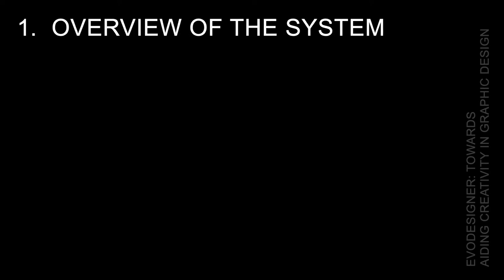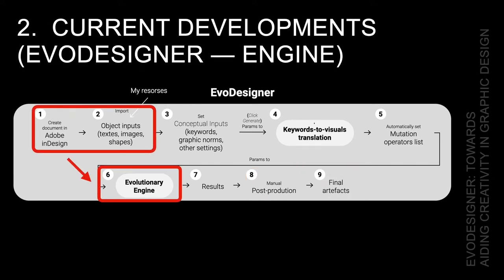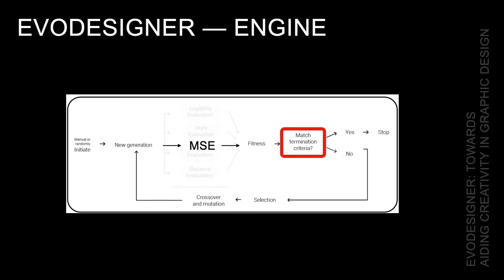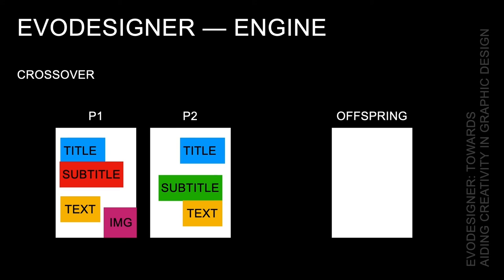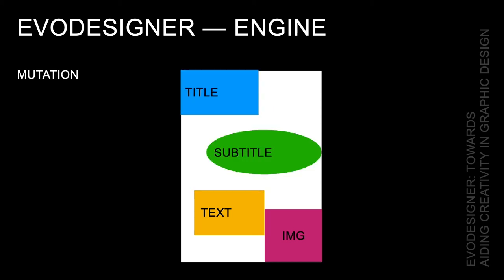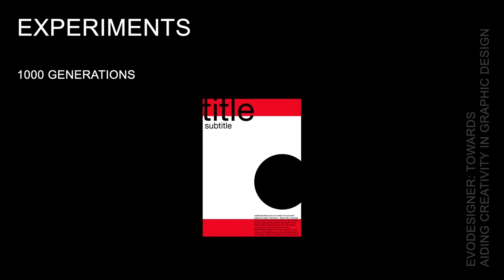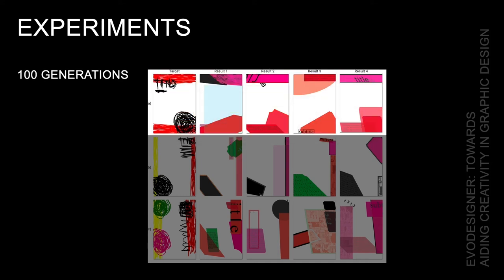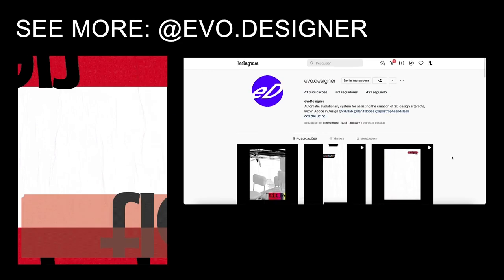Daniel Filipe Santos Lopes- EvoDesigner: towards aiding creativity in graphic design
AUTHORS: Daniel Lopes, João Correia, Penousal Machado

PRESENTER: Daniel Filipe Santos Lopes

PAPER TITLE: EvoDesigner: towards aiding creativity in graphic design

SESSION CHAIRS:

ABSTRACT: Graphic Design (GD) artefacts aim to attract people’s attention before any forward objectives. Thus, one of the goals of GD is frequently finding innovative aesthetics that stand out over competing design artefacts (such as other books covers in a store or other posters on the street). However, as GD is increasingly being democratised and broadly shared through social media, designers tend to adopt trendy solutions, lacking disruptive and catchy visual features. EvoDesigner aims to assist the exploration of innovative graphic design solutions by using an automatic evolutionary approach to evolve the design of a number of text, shapes, and image elements inside two-dimensional canvases (pages). To enable the collaboration human-machine, the process has been integrated into Adobe inDesign, so human designers and EvoDesigner may alternately edit and evolve the same design projects, using the same desktop-publishing software. In this paper, an overview of the proposed system is presented along with the experimental setup and results accomplished so far on an evolutionary engine developed. The results suggest the viability of the development made in this first iteration of the system, which aims to reinterpret existing layouts in an unexpected manner.